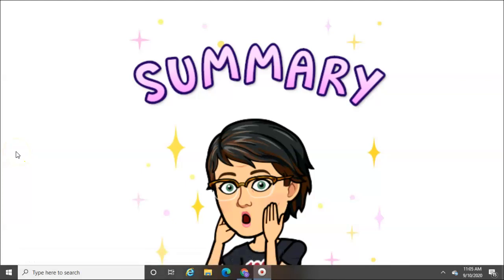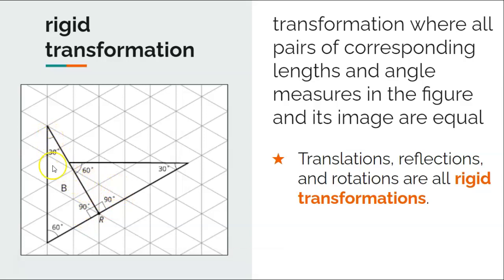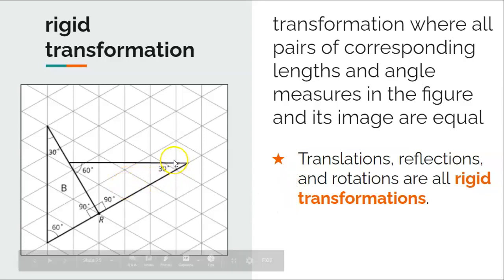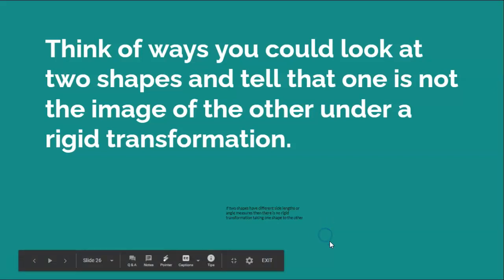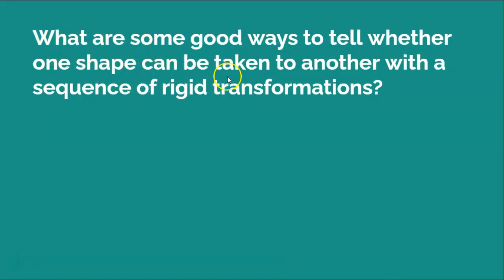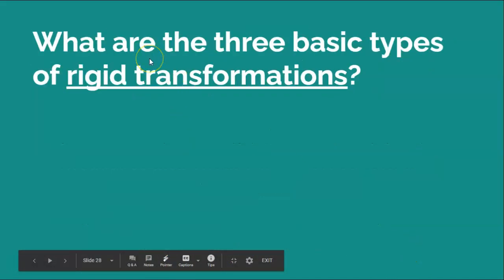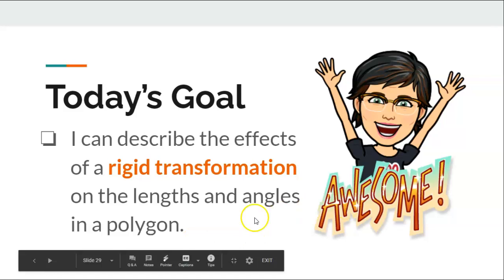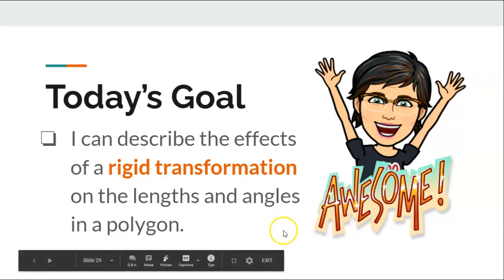Unit 1 Lesson 7 Summary